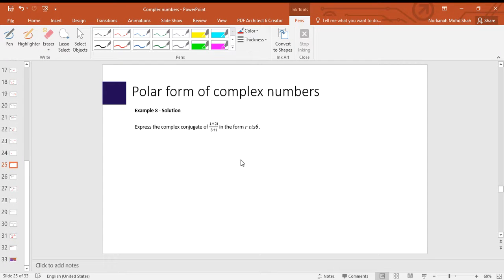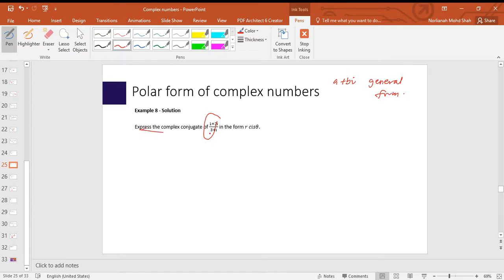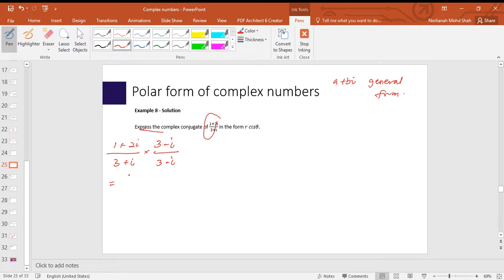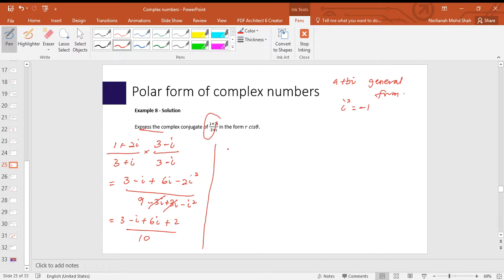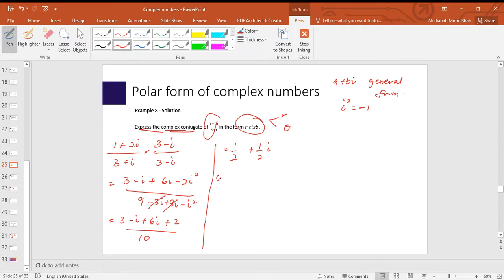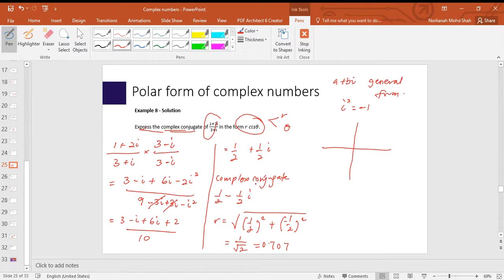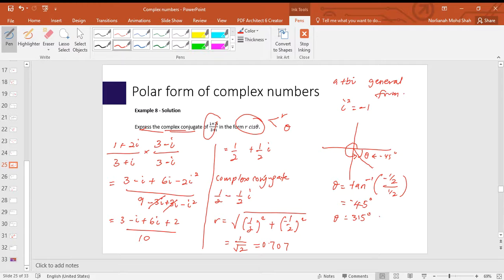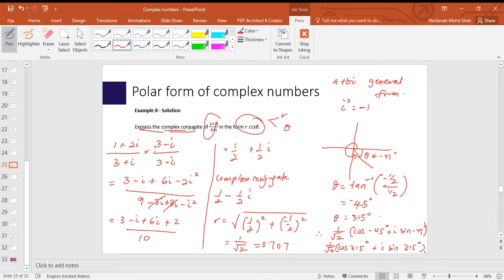Complex numbers complex conjugate